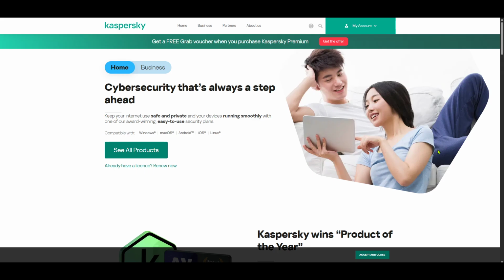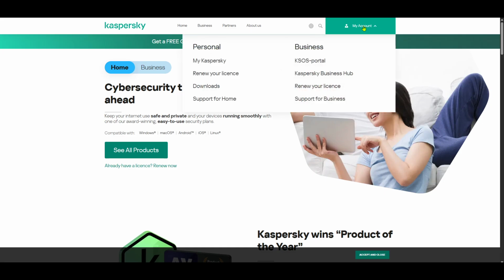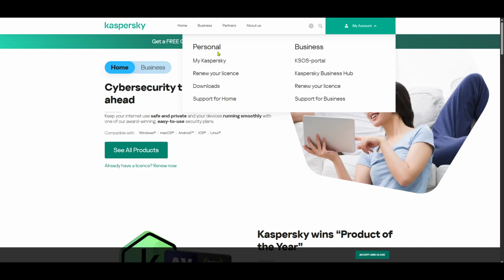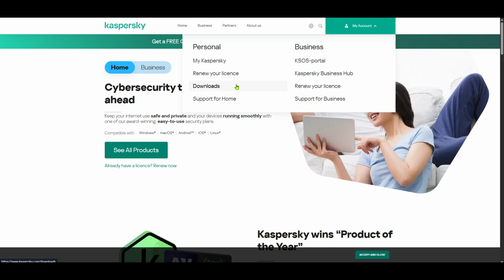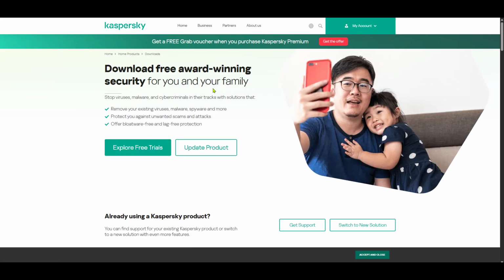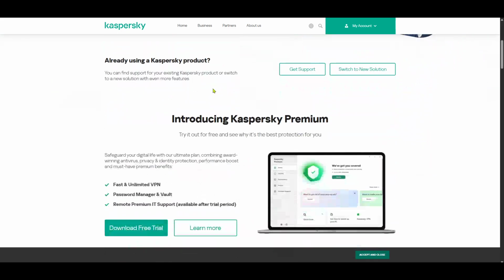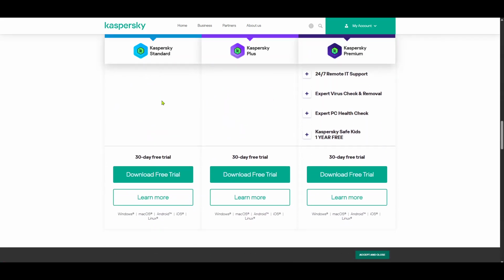How To Install Kaspersky Standard 3 User Easily [2025 Guide]